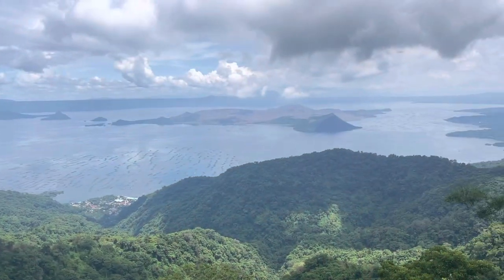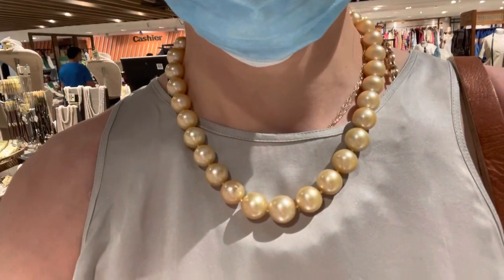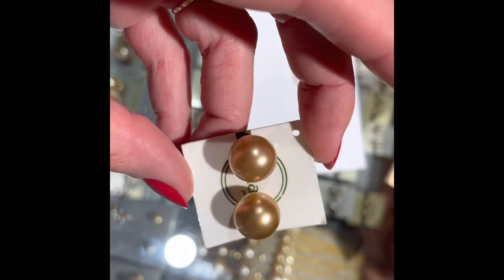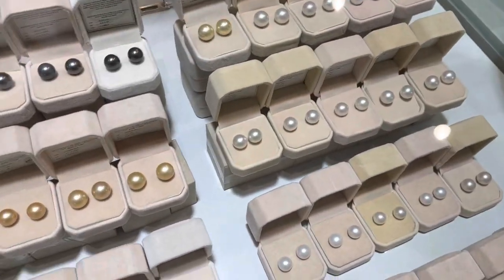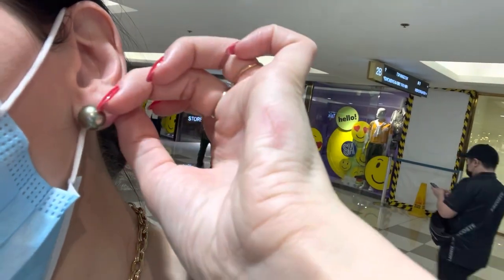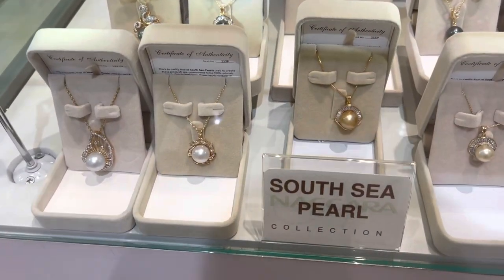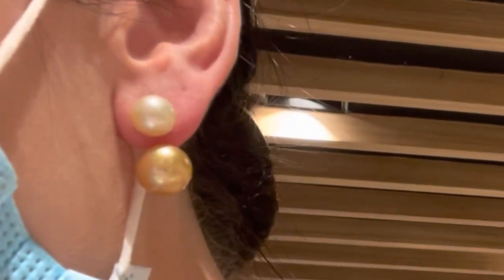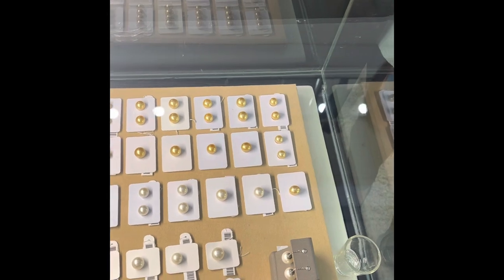South Sea Pearls from Philippines. Why they are so precious and rare? How much you should pay?